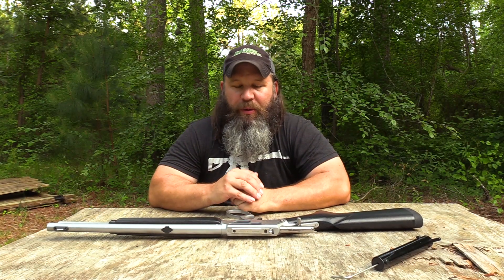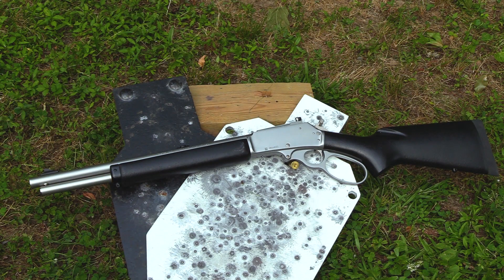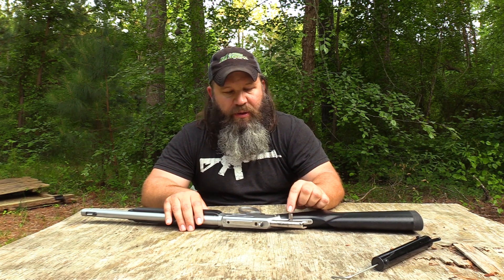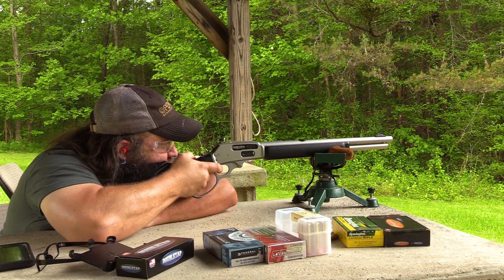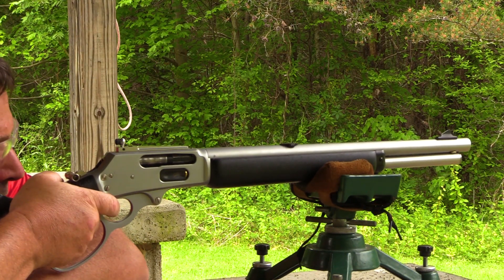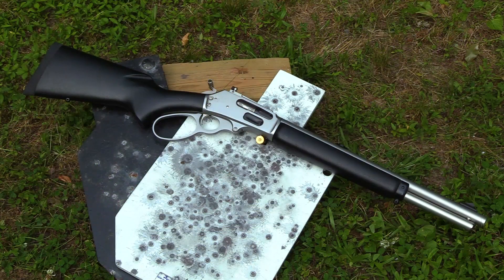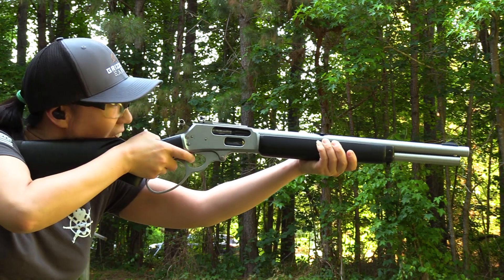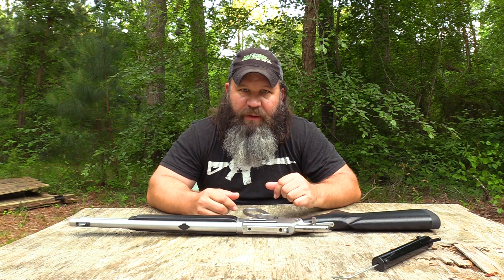Marlin 1895 Trapper .45-70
This is the video portion of the Marlin 1895 Trapper .45-70 review for rangehot.com